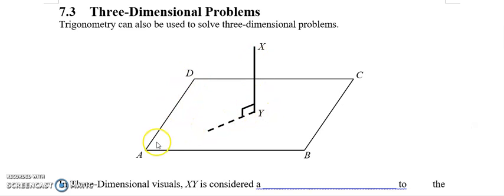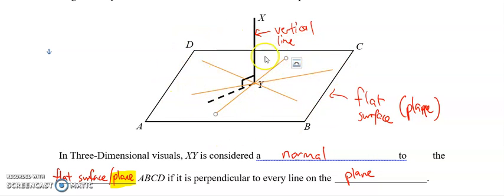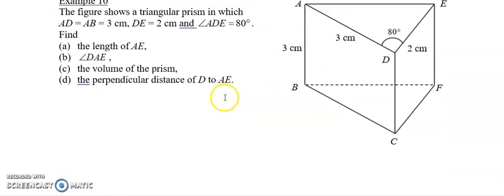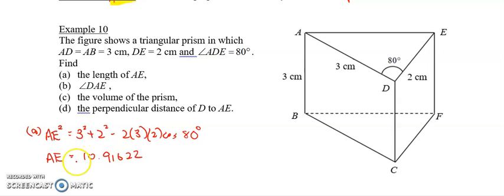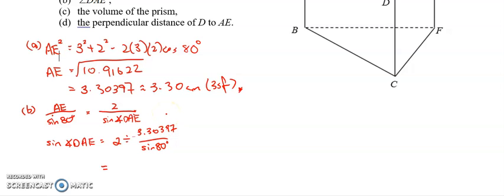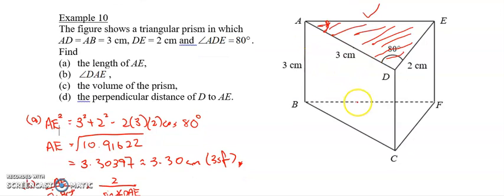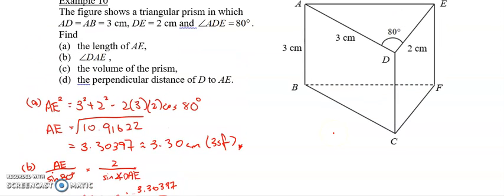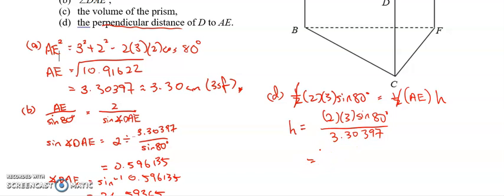Sec2 Txtbk 3 Chpt 7 3 3D Problems Part 1